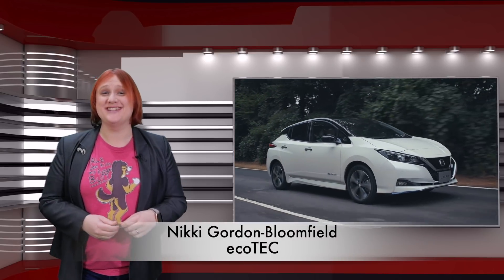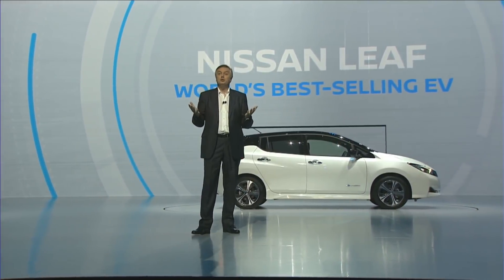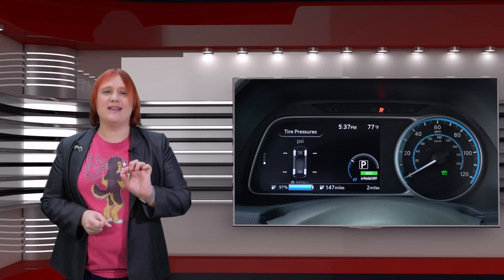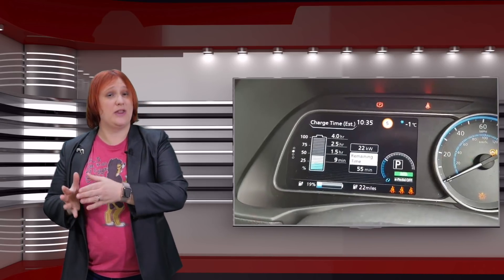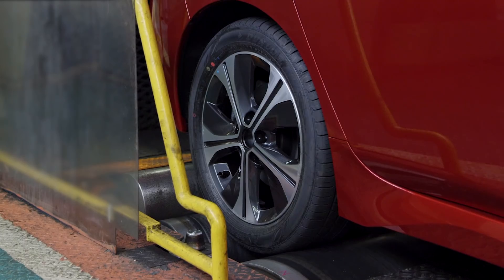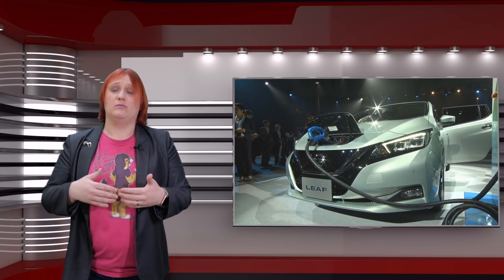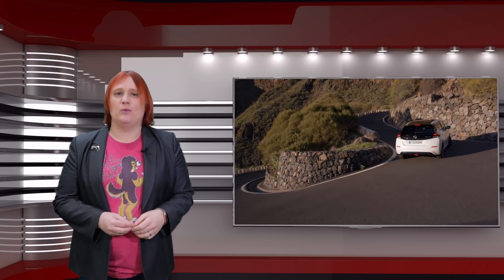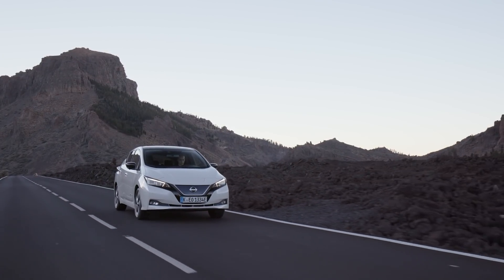Nissan Updates Software To Kill Rapidgate Woes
Nissan has just quietly detailed a software update to 2018 LEAF electric cars that should get rid of the slow 'rapid gate' issues that have plagued most 2018 LEAFs.

Here's what it means -- and what you should know about the update.

100% Kiwi % 50% Community Owned